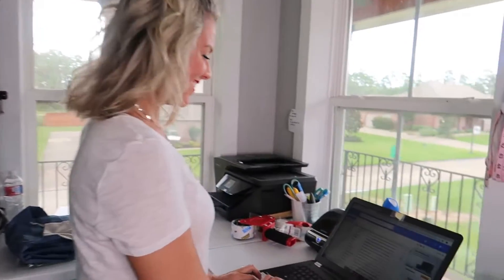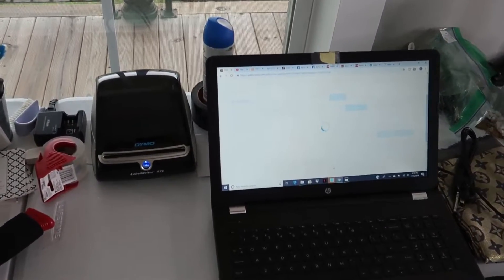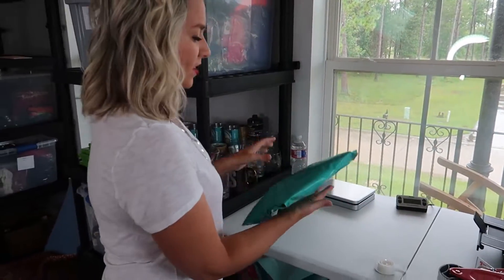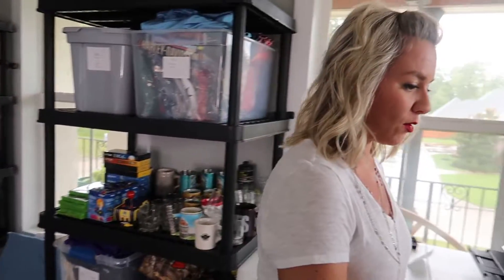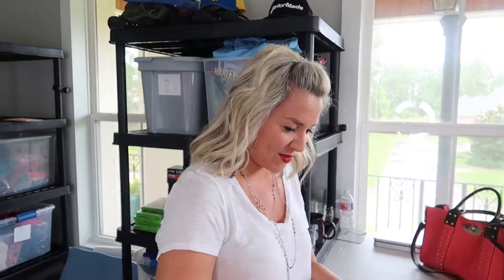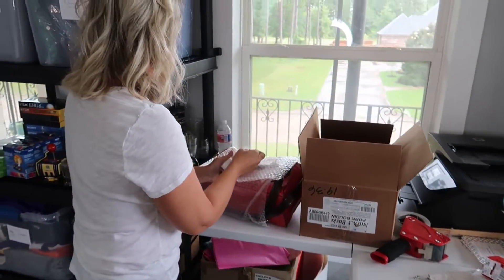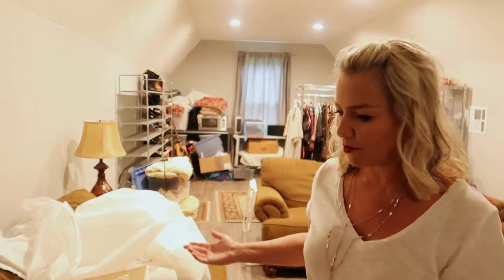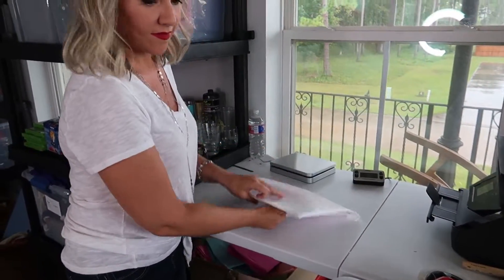How to ship items for Ebay and Poshmark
Lighting for your Ebay Items is very important. Here are the Items we use for our ebay pictures.

List of Items we use in our Ebay Business for taking pictures:

Neewer Ring Light Kit
Limo Studio Box Light Kit
Canon PowerShot G7 X Mark II
Savage Seamless Background Paper

Shipping may be confusing for new sellers. Here are the tools we use to package and ship our items.

List of Items we use in our Ebay Business:
Dymo Label Maker
Shipping Scale
10x13 Poly Mailers
Bubble Wrap
Newsprint Packing Paper
Colored Tissue Paper

If you have any questions we read all our comments so ask away. We are here to help you.